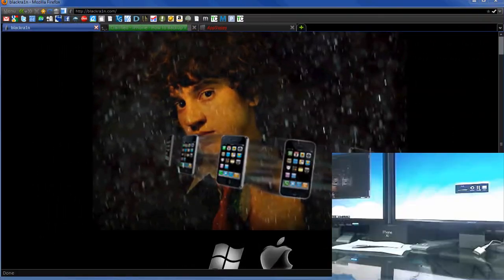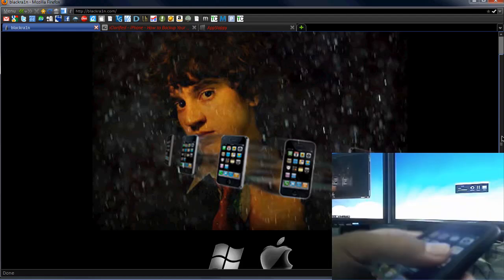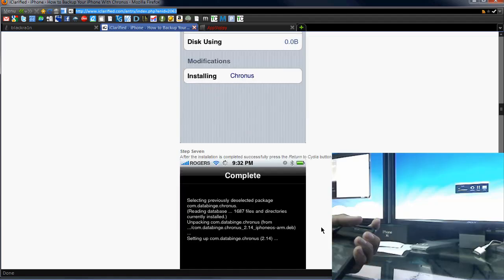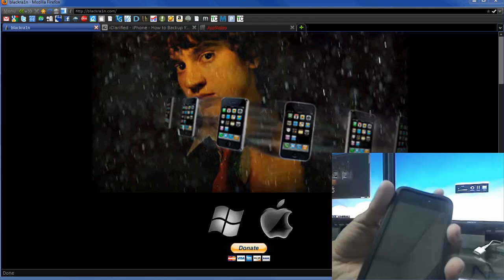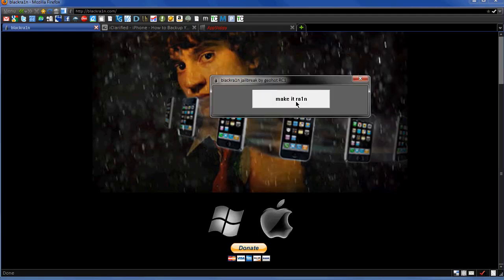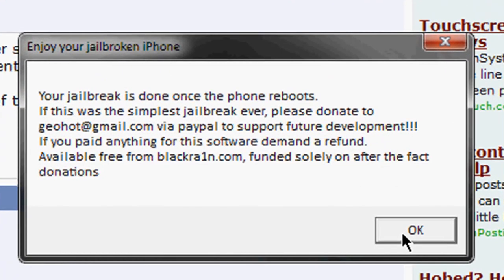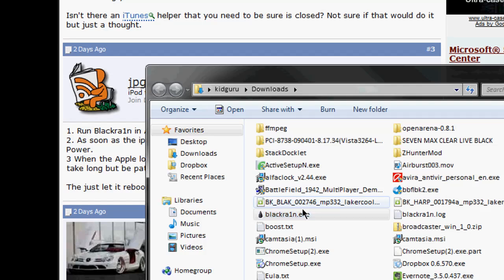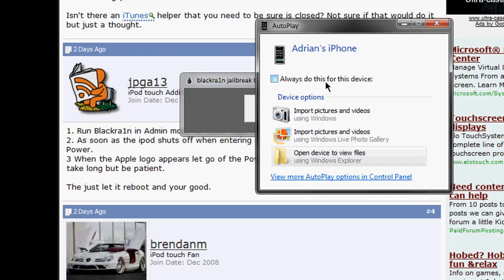How To: Jailbreak Iphone/Touch 3.1.2 Firmware (BlackRa1n)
All content going forward will be uploaded there so don't miss out. How To Jailbreak Firmware 3.1.2 using
Blackra1n

Simple , quick ,fast